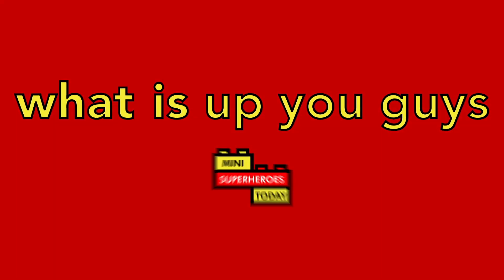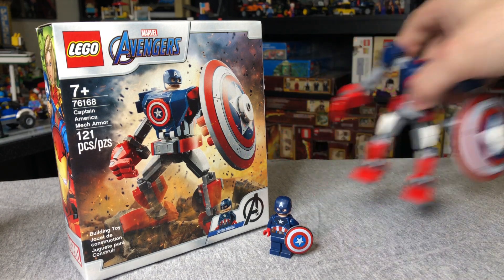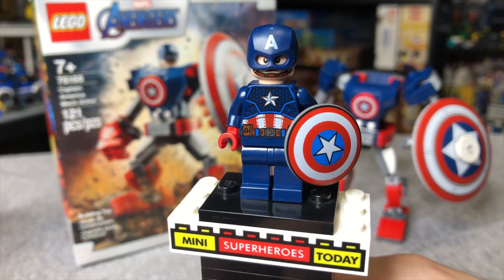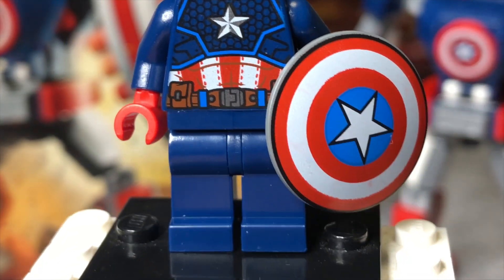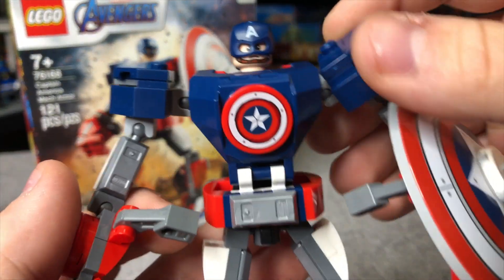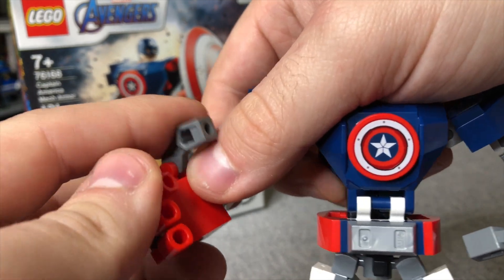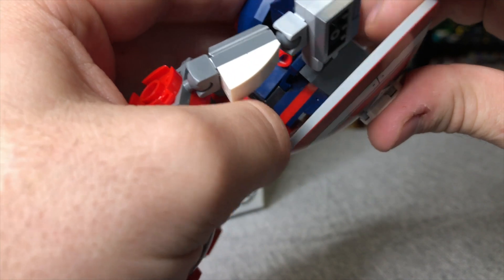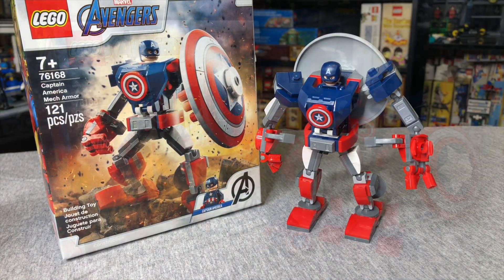2021 LEGO Avengers CAPTAIN AMERICA MECH Set 76168 Review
And in today's video, I'll be showing you the LEGO Marvel Avengers 2021 Set 76168 - Captain America Mech!!

Let me know what you think of this LEGO set in the comments below, and let me know which characters you'd like to see me build next!